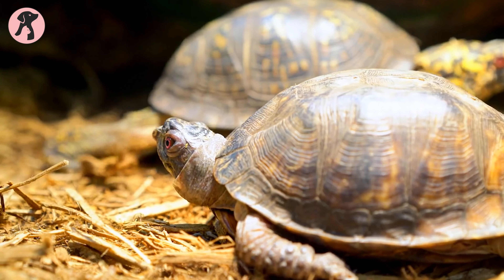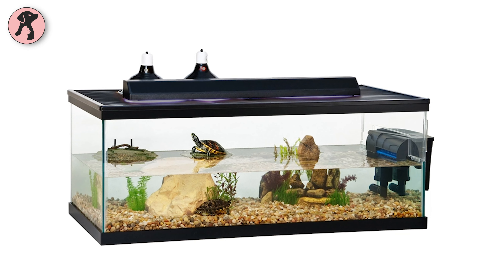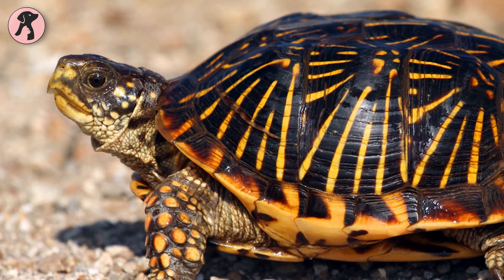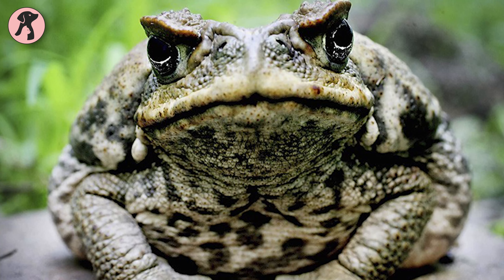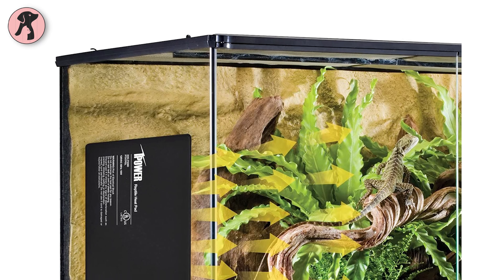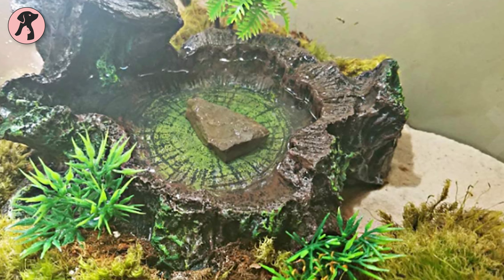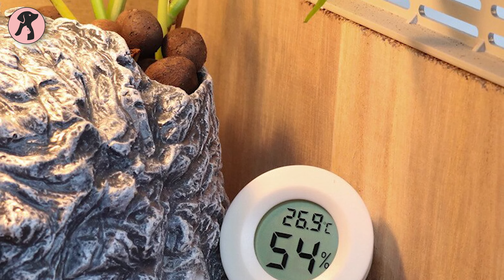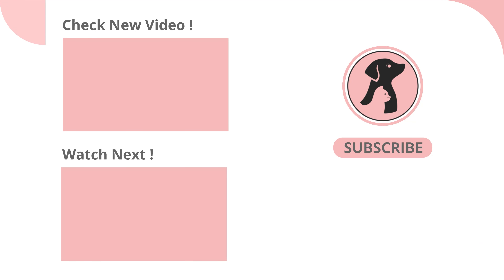How to Set Up Baby Box Turtle Tank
A baby box turtle tank is a must-have item for your turtle. Along with keeping your turtle safe and sound, it will give your turtle a perfect habitat. This video is about How To Set Up a Baby Box Turtle Tank so that you can set up a baby box turtle tank for your little pet.

• 1. Tetra Aquatic Turtle Deluxe Kit 20 Gallons Aquarium

• 2. Zoo Med Forest Floor Bedding

• 3. iPower Reptile Heat Pad

• 4. Zoo Med Combo Pack Turtle Lamp

• 5. PINVNBY Resin Reptile Platform

• 6. Penn-Plax Reptology Shale Step Ledge

• 7. REPTI ZOO Reptile Thermometer Hygrometer